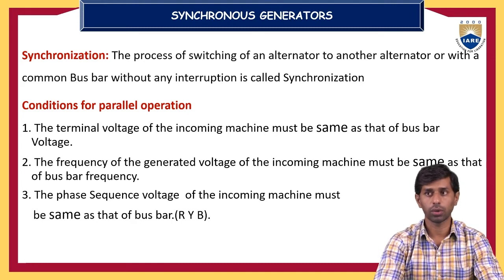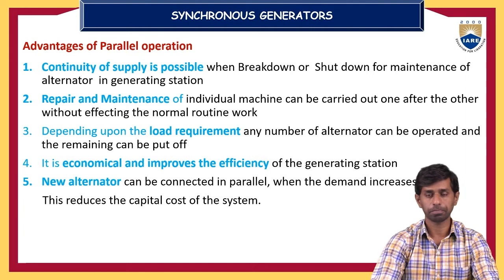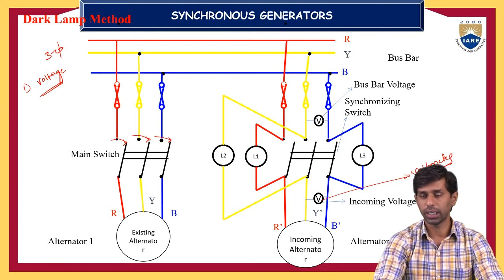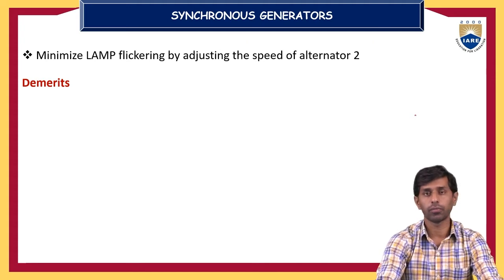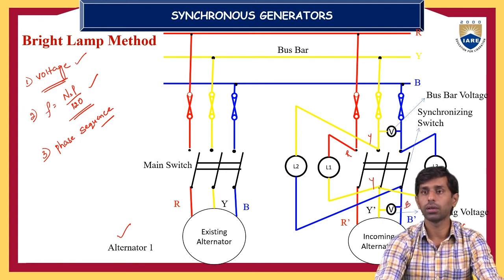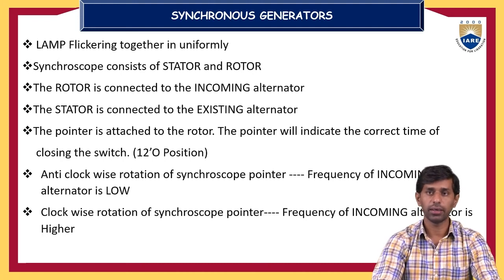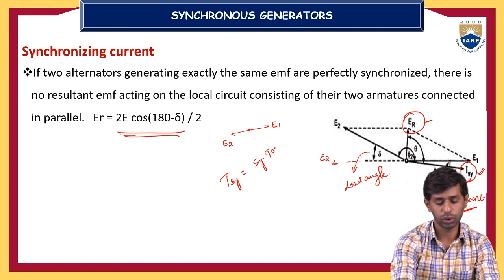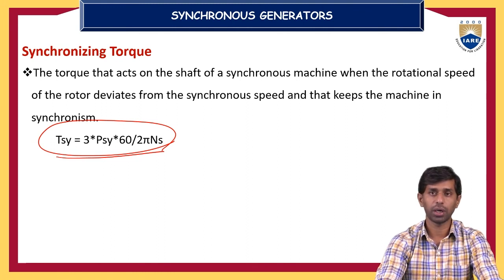Synchronizing and Parallel Operation of Alternators by Mr.K Devender Reddy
Synchronizing and Parallel Operation of Alternators by Mr.K Devender Reddy | Department of EEE | IARE

Telangana, India.